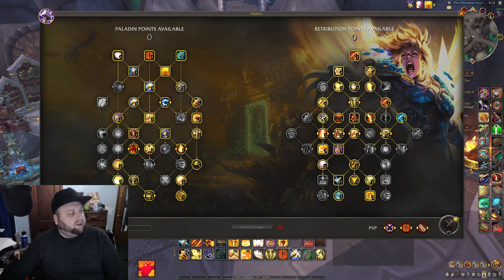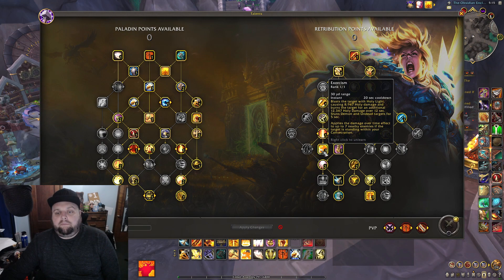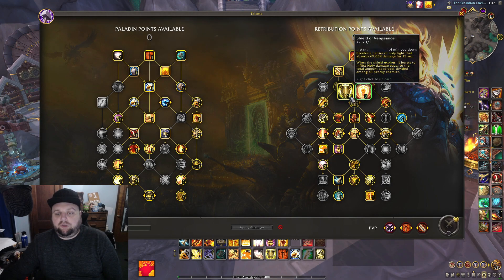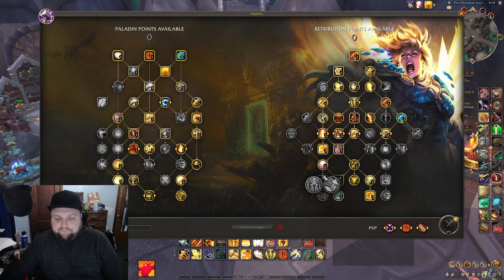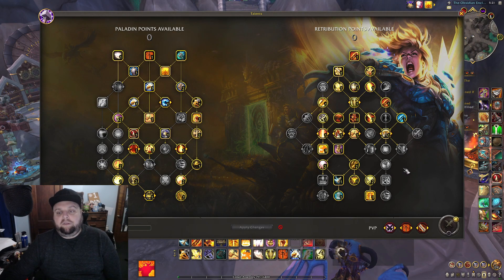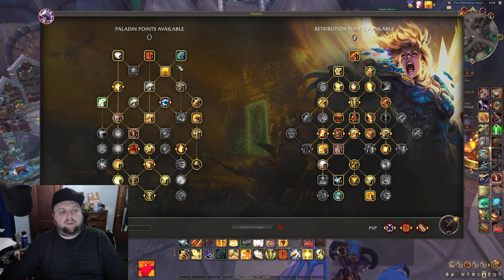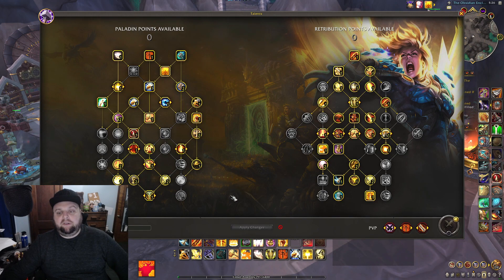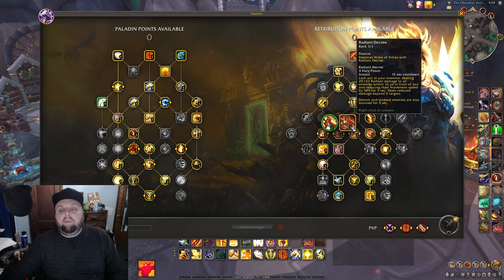Retribution Paladin Talent Builds | WoW Dragonflight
Going over what the best single and aoe (mostly M+) builds are right now.
General consensus vs. my own theory. Obviously lots of cross over on agreement.